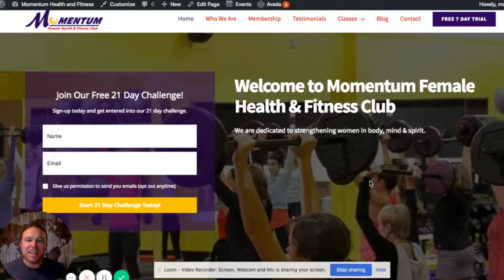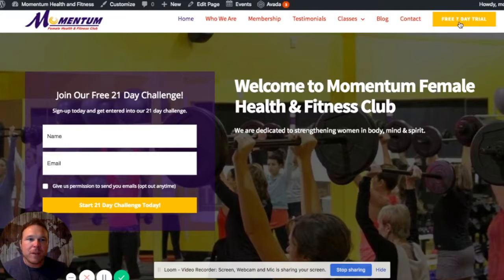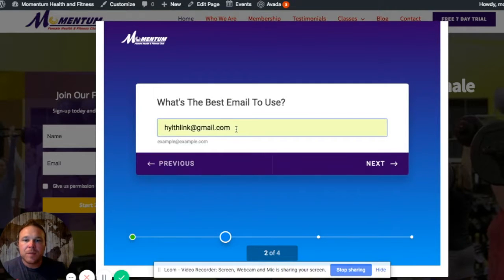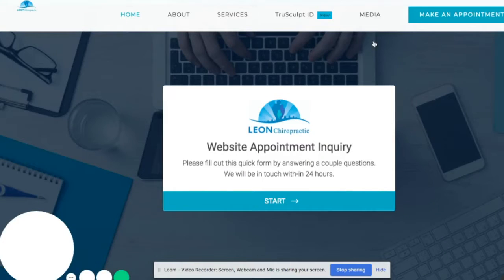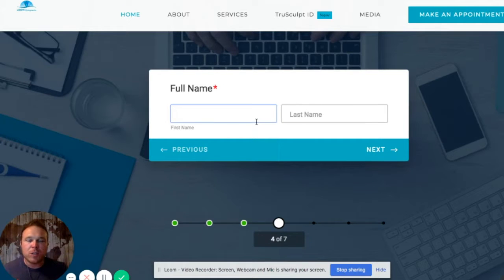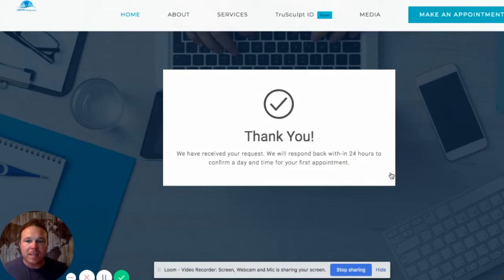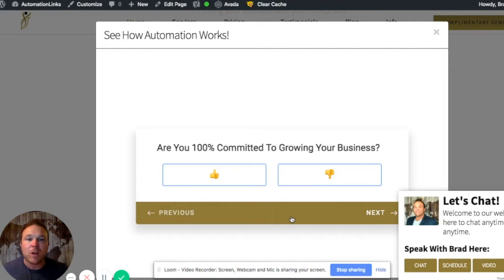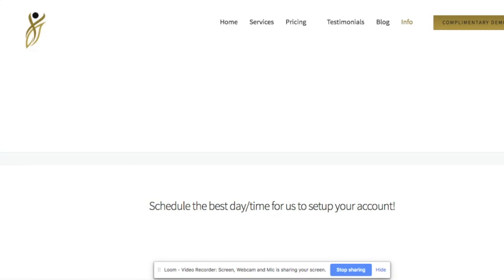Website Contact Form Automation